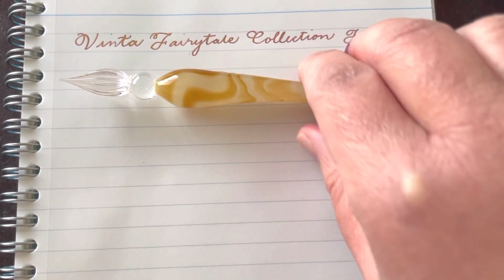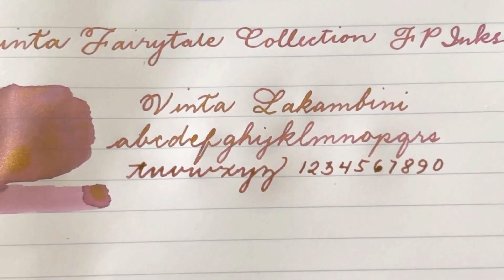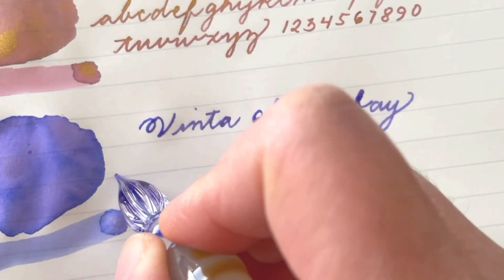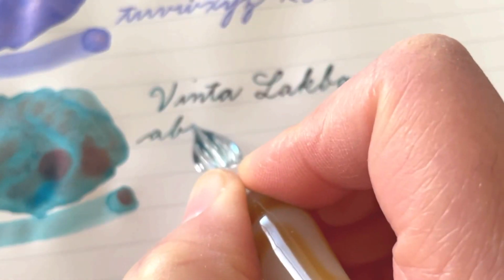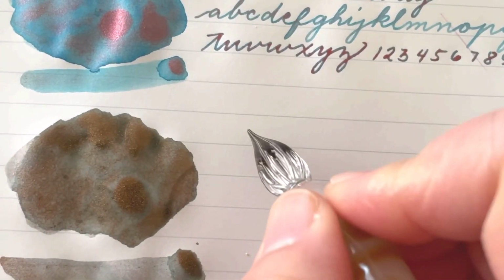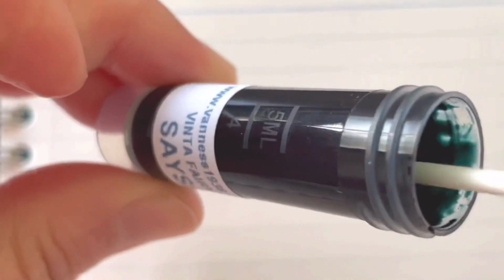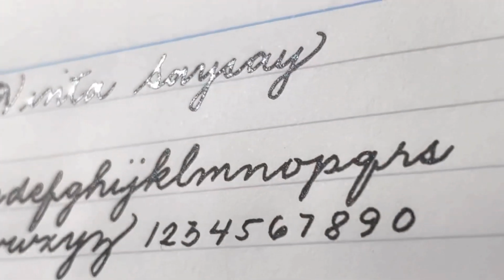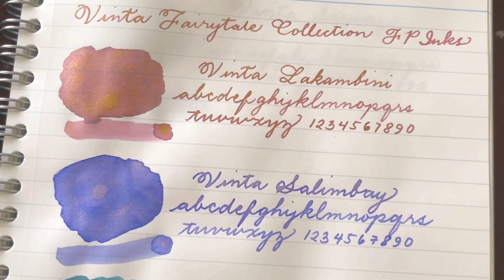Vinta Fairytale Collection: Shimmery Fountain Pen Inks (Swatches & Writing Sample)